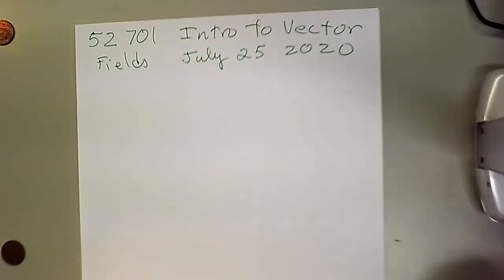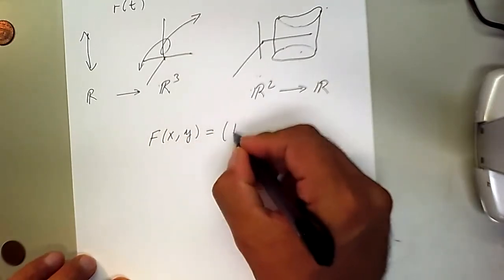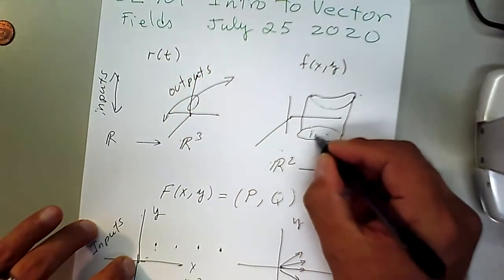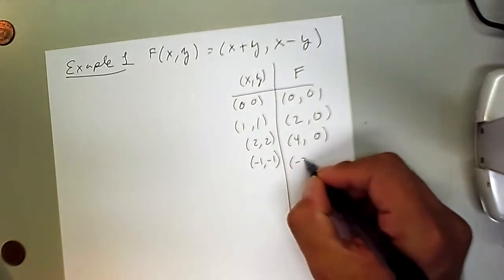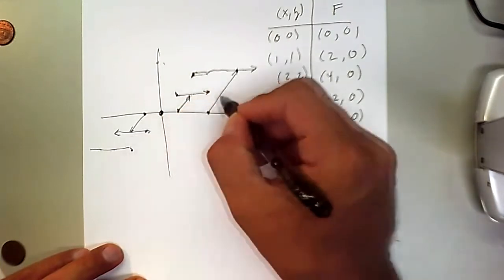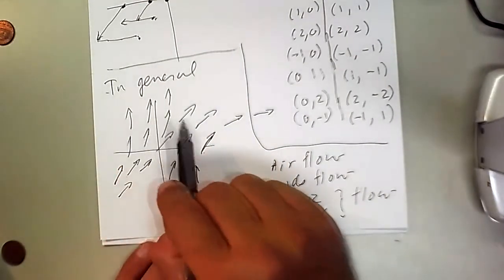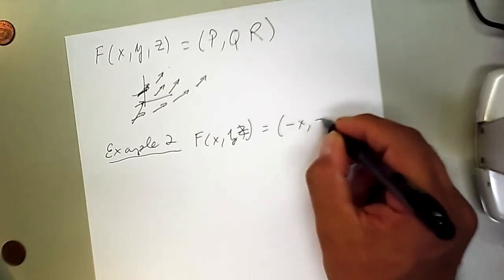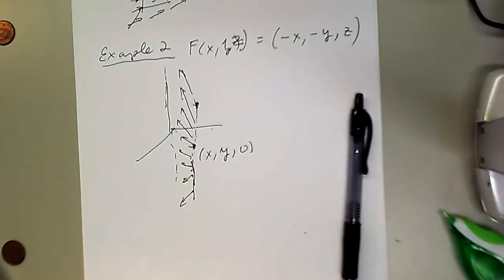52701 Intro to Vector Fields July 25 2020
In this video we contrast or compare Vector Functions r(t), Functions of Several Variables f(x,y), and Vector Fields F(x,y), as we introduce the latter ones.